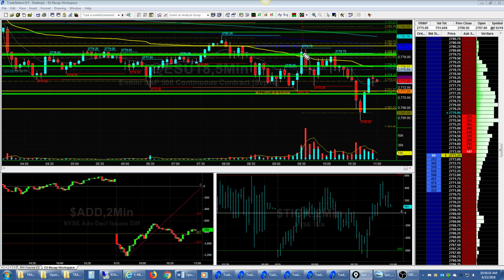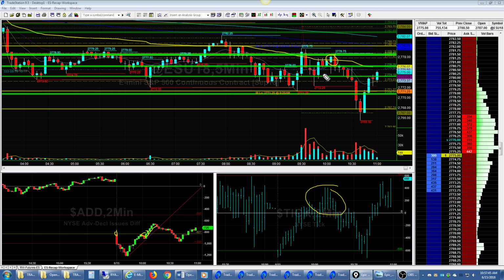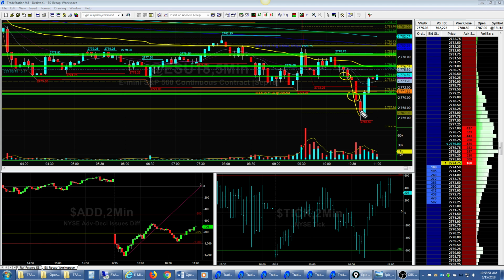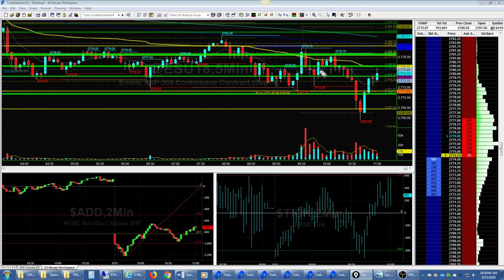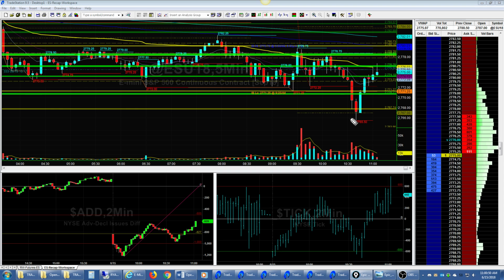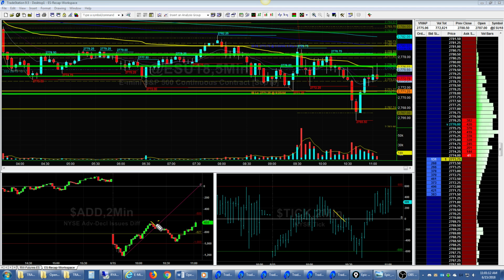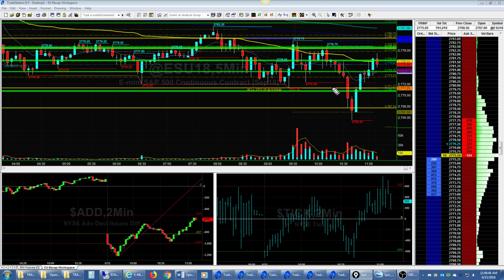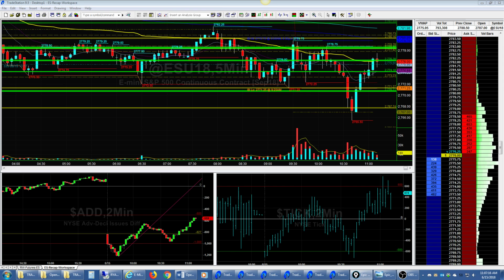[BBT Members Day Trading Recap] Ryan Trade of $ES Futures | Jun 15 2018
Ryan is one of the members of Bear Bull Traders that has completed the program and he shows us one of his trades in his live account...

1. Day Trading Education
2. Trade in a Real Time Simulator
3. Join a Community of day Traders
4. Trade with Real Money